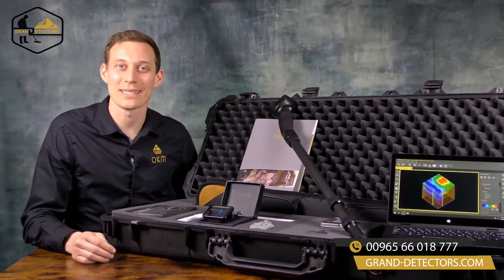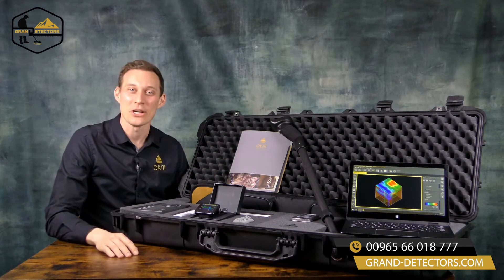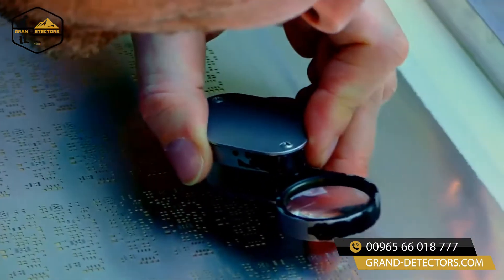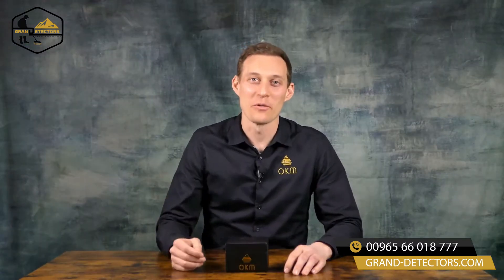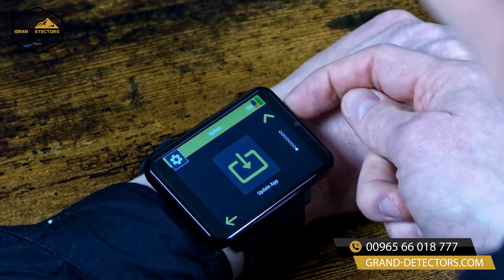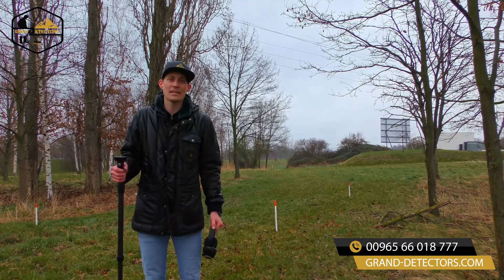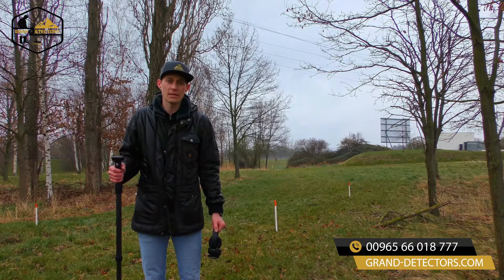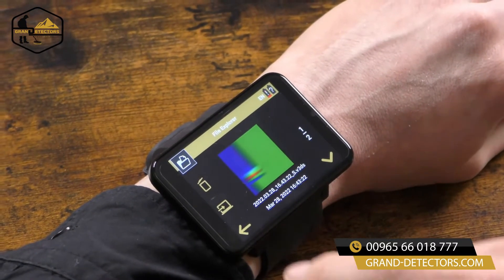Rover UC metal detector |جهاز كشف الذهب والمعادن روفر يو سي الجهاز الأكثر دقة وضوحًا مع أفضل عمق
روفر يو سي جهاز كشف الذهب والمعادن والكنوز القديمة بالنظام التصويري المباشر ثلاثي الأبعاد
Rover UC هو جيل جديد من تكنولوجيا الكشف عن المعادن التي تسمح بإدخال كاشف جديد يبحث عن عمق – أصغر وأخف وزنا وأكثر إحكاما من أجهزة الكشف التي تم بناؤها سابقا. يتم التحكم في الوحدة عبر الهاتف الذكي ، وبالتالي لا يتطلب جهاز كمبيوتر لرؤية الأشياء المدفونة.

تم تطوير هذا الكاشف عن المعادن من أجل الباحثين عن الكنوز الذين يريدون البحث بكل راحة ودون أي عناء وذلك دون لفت نظر وانتباه الآخرين. ومن أجل ذلك قمنا بتصميم الجهاز على شكل عصا.‏

‏مسح الأرض بصورة ثلاثية الأبعاد وقياس المساحات
‏يناسب البحث السري عن الكنوز ‏
‏تعيين الأنفاق والأجواف‏
‏التمييز بين المعادن الحديدية والغير حديدية
‏ مغنيتومتر للكشف عن المعادن المغنوحديدية‏ ‏

للمزيد من المعلومات حول الجهاز
يمكنكم التواصل معنا عبر الرقم 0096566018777